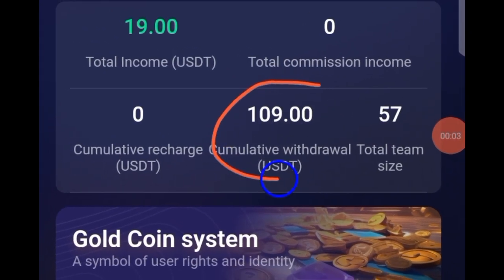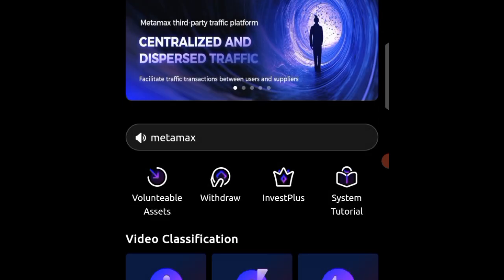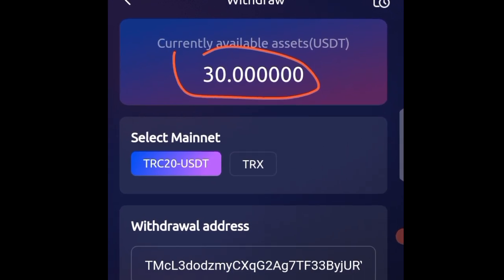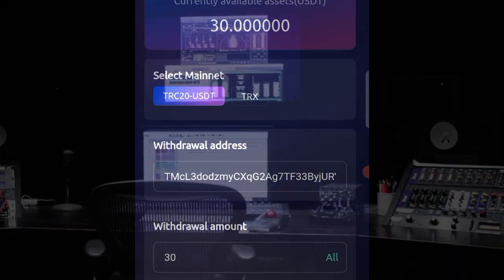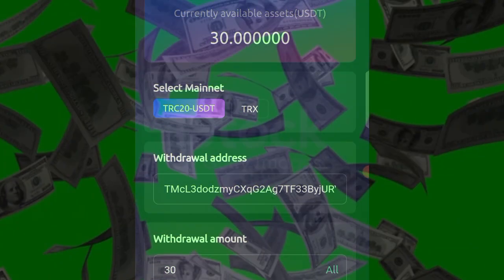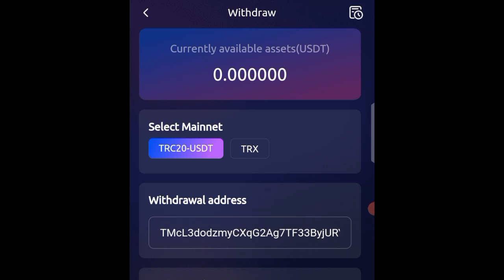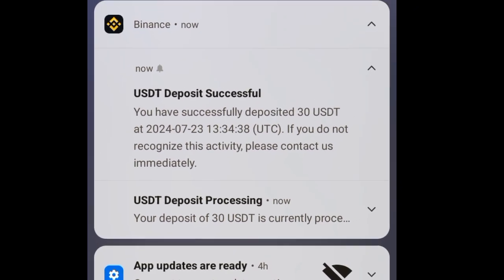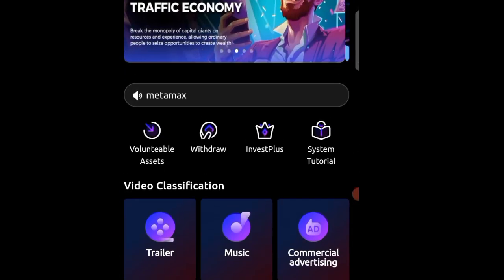Earn $2 Per Video:See My $30 Payment Proof!(Don't Miss Out!).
Are you looking for the best ways to earn money online in 2024? You're in the right place! In this video, I'll show you how to earn money by watching videos. Yes, you can make money from home with ease, and I'm here to guide you through it.

In today's video, I demonstrate smart money tactics that allow you to make money online by simply watching videos. Witness my live $30 cash out in just 5 minutes! It's not just about earning money online; it's about making it fast and efficiently. If you've ever wondered how to earn money online 2024, this video is for you.

Earn Money by Watching Videos: Discover how you can make money online by watching videos. This is one of the most popular ways to earn money online in 2024.

Live $30 Withdrawal: Watch as I show my $30 or 30 USDT live withdrawal, proving this method works and is legit for earning money online in 2024.

Make Money from Home: Learn how you can make money from home with no hassle. Whether you're a student, a stay-at-home parent, or just looking for extra income, this is the best way to make money online.

How to Get Paid to Watch Videos

This video will guide you on how to earn money online by watching videos. You will learn how to make money online using simple methods that anyone can follow. Watching videos is an enjoyable way to earn, and I’m excited to share my experience with you.

With the ever-changing digital landscape, knowing the best ways to make money online in 2024 is crucial. This video covers various strategies and tips on how to earn money online 2024 legit and effectively. I will share one of  the most effective methods to make money online, including getting paid to watch ads and videos.

Watch and Earn: Get Started Today

Don't miss out on the opportunity to make money watching videos. This is a legitimate way to earn money online and one of the most accessible ways to get started. Whether you want to earn money by watching ads or videos or find new ways to make money online 2024, this video is your ultimate guide.

Conclusion

Watch, learn, and start making money online today. Don’t miss my next video on smart money tactics and more ways to make money from home!

If you're eager to make money online, this video is a must-watch. Share your thoughts and success stories in the comments below. Let's make 2024 the year you master how to earn money online!